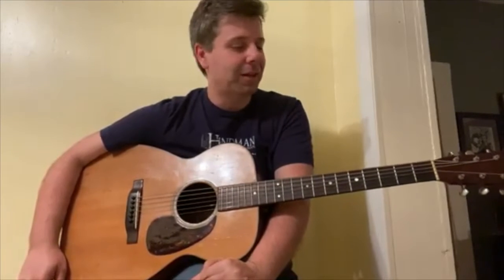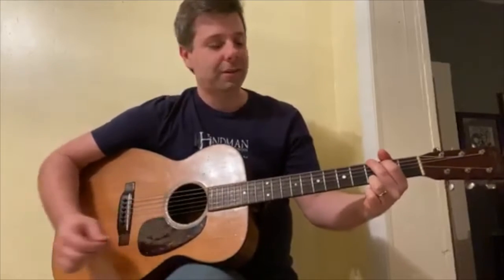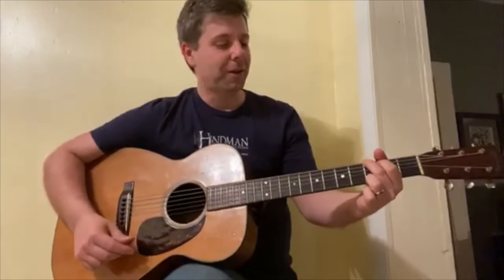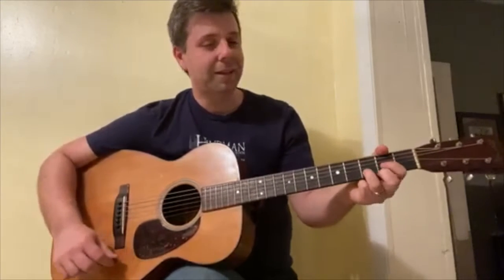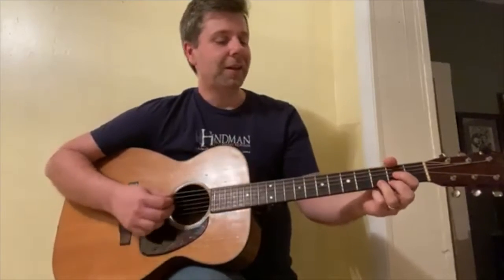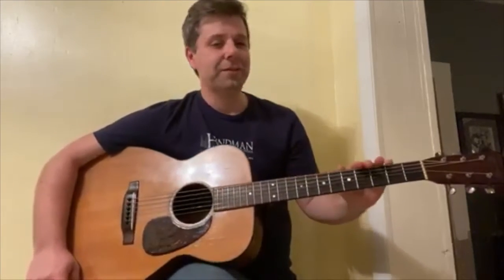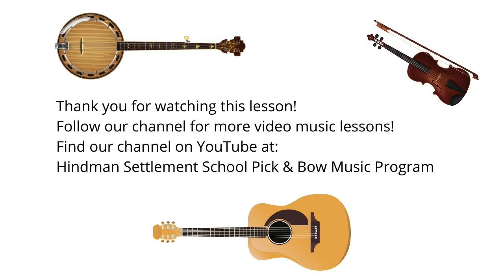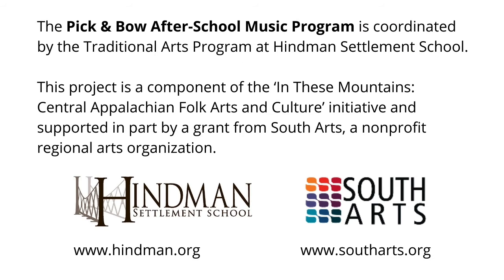04 Guitar Lesson: How to Play "Buffalo Gals"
In this lesson, Scott Napier teaches how to play the song "Buffalo Gals" using G and D chords.  The Pick & Bow After-School Music Program is part of Hindman Settlement School's After-School Arts Program. Courses in traditional music, visual art, creative writing, and textile arts are offered free of charge for students in eastern Kentucky public schools. This project is a component of the 'In These Mountains: Central Appalachian Folk Arts and Culture' initiative and supported in part by a grant from South Arts, a nonprofit regional arts organization. To learn more about Hindman Settlement School, please To learn more about South Arts, please